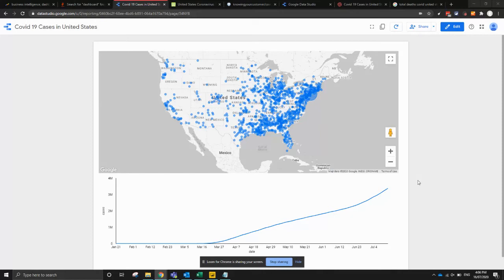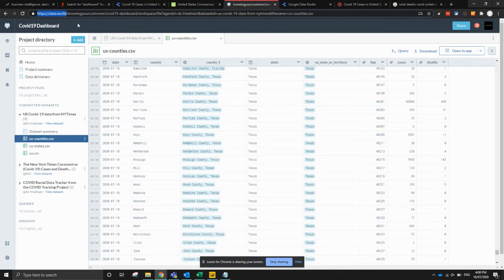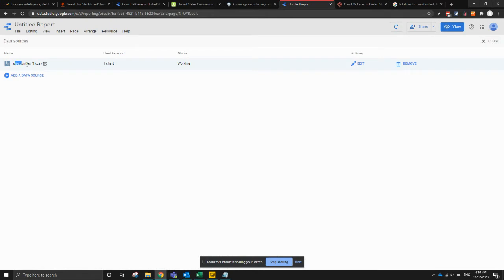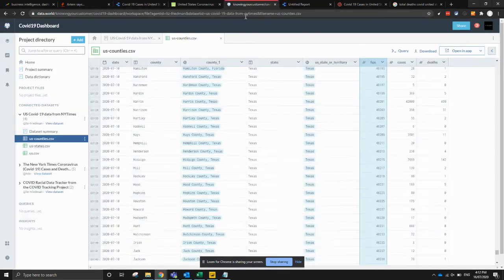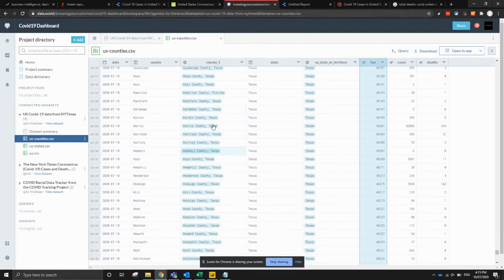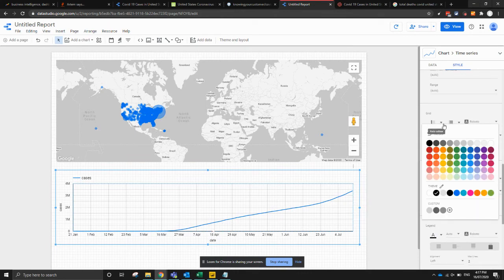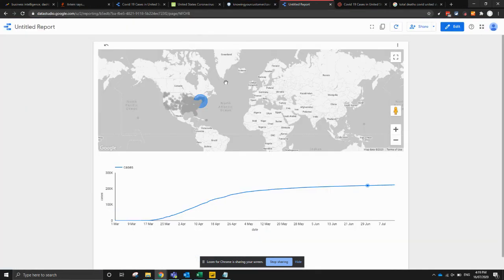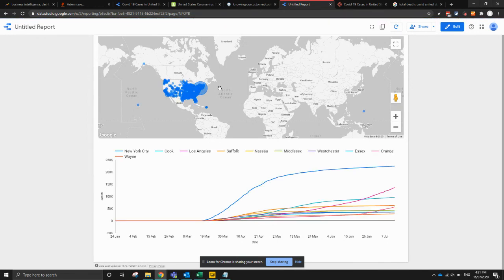Creating a Dashboard of Covid 19 Cases in United States in 15 mins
Quickly create your own Dashboard of Covid19 cases and find patterns for your self.